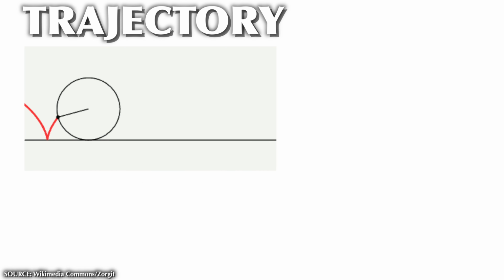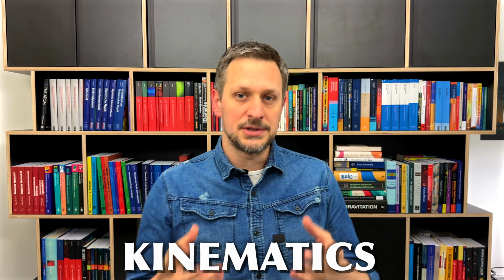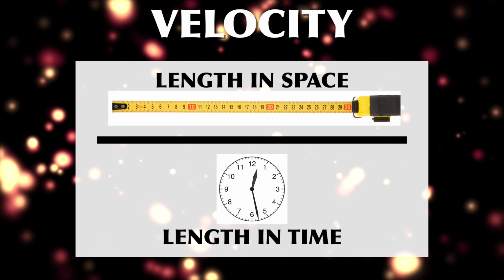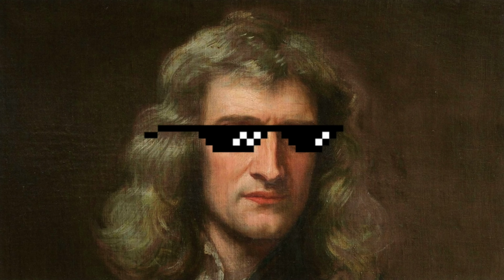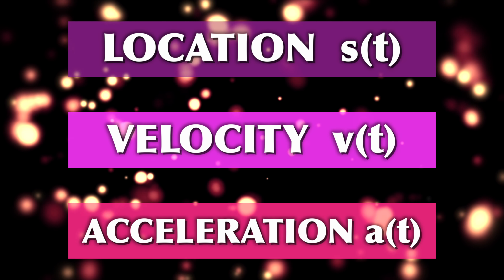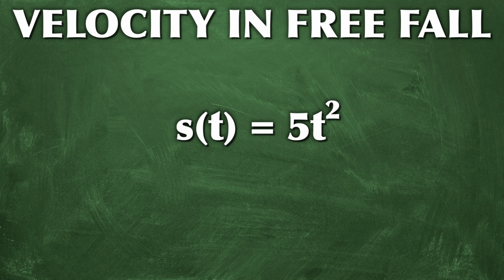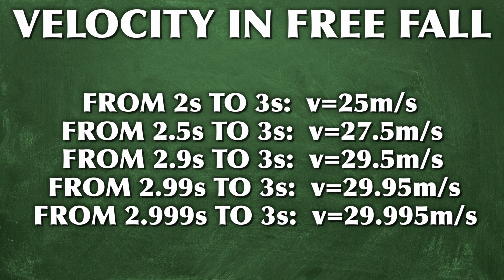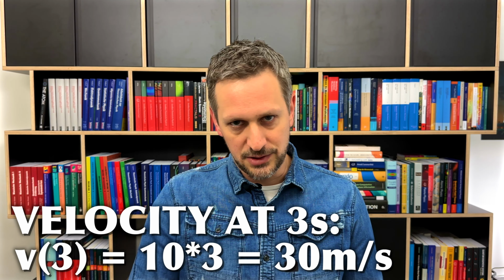The Secret Hidden Within Motion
In this part in the Key echanics series, we take a look at what motion even is, and what need to describe it. The field of Kinematics is the full description of motion, and there is even a mathematical secret hidden within the equations of motion, a mighty shortcut for the initiated…

Content:
0:00 INTRO - TRAJECTORY
1:39 DEFINITIONS: POSITION, VELOCITY, ACCELERATION
4:49 DIFFERENTIALS: THE HIDDEN SHORTCUT
8:59 SO HOW IS THIS USEFUL, THEN?

Sources and Influences:

[1] Bergmann, Ludwig; Schaefer, Clemens (2008)
„Lehrbuch der Experimentalphysik, Band 1“
Mechanik, Akustik, Wärme
{not available in English}

„Experimentalphysik 1“
Mechanik und Wärme
{Engl.: „Mechanics and Thermodynamics“}

[3] Feynman, Richard; Leighton, Robert; Sands, Matthew (2015)
„Feynman-Vorlesungen über Physik 1“
Mechanik, New Millennium-Edition
{Engl.: „The Feynman Lectures on Physics, Vol. I“}

[4] Greiner, Walter (2008)
„Klassische Mechanik I“
Kinematik und Dynamik der Punktteilchen; Relativität
{Engl.: „Classical Mechanics: Point Particles and Relativity“}

[5] Halliday, David; Resnick, Robert; Walker, Jearl (2005)
„Physik“
{Engl.: „Fundamentals of Physics“}

[6] Hewitt, Paul G. (2006)
„Conceptual Physics“

[7] Kuypers, Friedhelm (2008)
„Klassische Mechanik“

[8] Newton, Isaac (2013)
„The Mathematical Principles of Natural Philosophy“
{Orig.: „Philosophiæ Naturalis Principia Mathematica“}

[9] Simonyi, Karoly (2001)
„Kulturgeschichte der Physik“
Von den Anfängen bis heute
{Engl.: „A Cultural History of Physics“}

[10] Vogel, Helmut (1999)
„Gerthsen Physik“